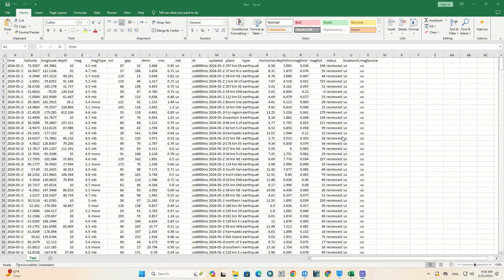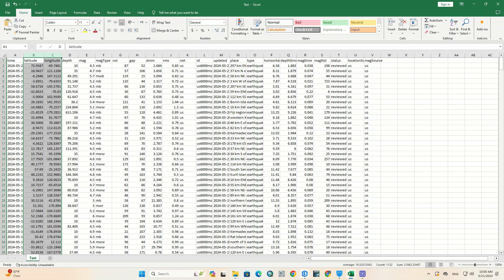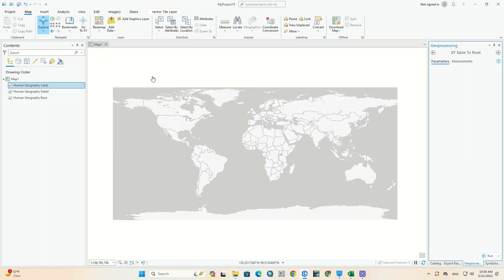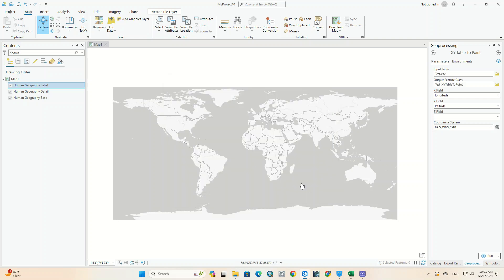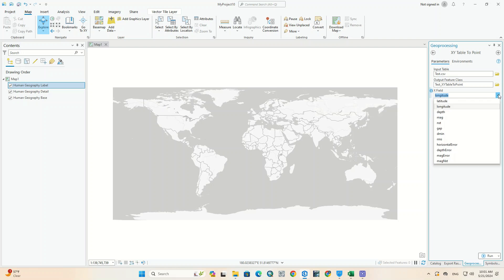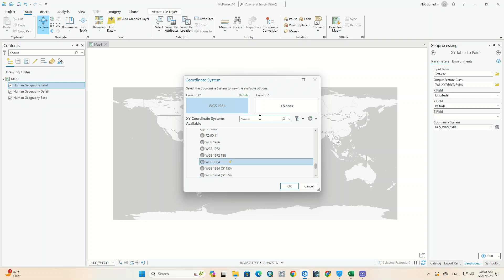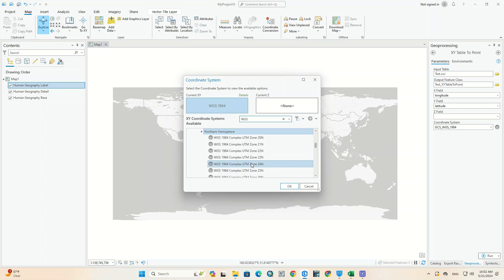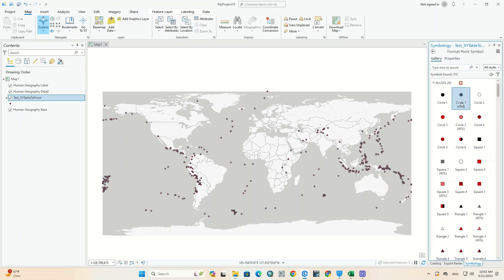Import Excel file (CSV) with XY data to ArcGIS Pro (quickest way)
In ArcGIS Pro, integrating data from Excel files allows users to leverage tabular data alongside spatial analysis and mapping capabilities. This process involves importing Excel worksheets directly into the ArcGIS Pro environment, enabling users to visualize and analyze data effectively. This functionality is particularly useful for users who need to combine geographic information with existing datasets, perform spatial analyses, or create informative visualizations.
in this tutorial we've demonstrated a quick way to import and add Excel file data to ArcGIS Pro software, we hope you enjoy exploring this tutorial.